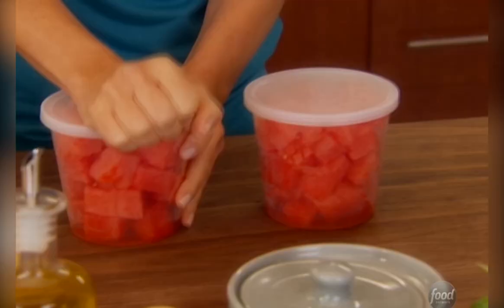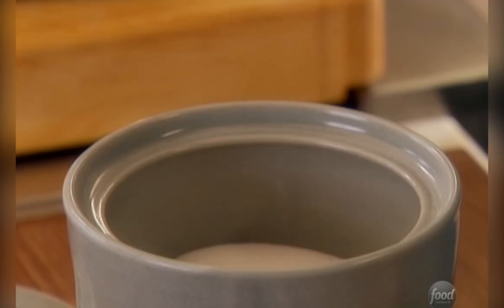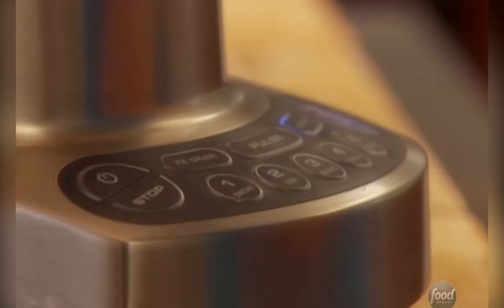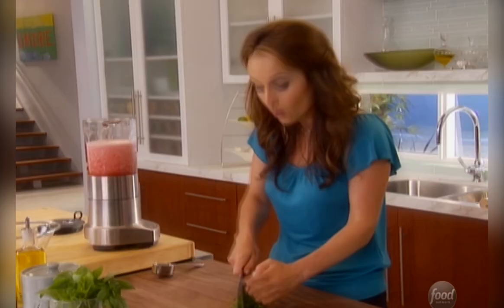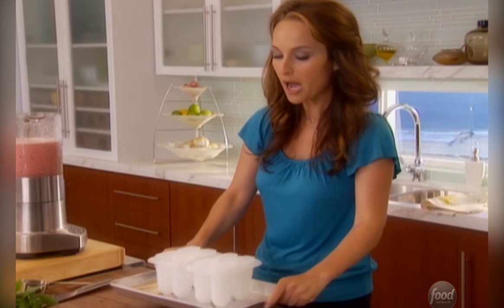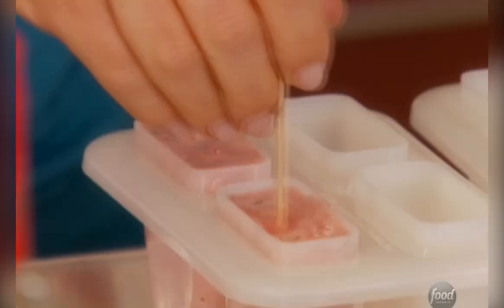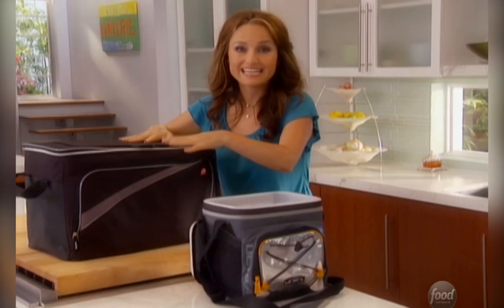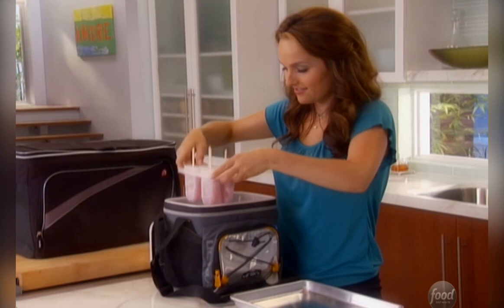Giada De Laurentiis' Spiked Watermelon Pops | Giada At Home | Food Network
Giada uses fresh watermelon, flavored vodka & fresh mint to create the *perfect* adult treat for the beach!

Spiked Watermelon Pops
RECIPE COURTESY OF GIADA DE LAURENTIIS
Level: Easy
Total: 10 hr 5 min
Prep: 5 min
Inactive: 10 hr
Yield: 16 popsicles

Ingredients

1/2 (3 pounds) large watermelon, peeled and cut into 1-inch chunks
1/4 cup sugar
3/4 cup watermelon flavored 70 proof vodka (recommended: Smirnoff Twist of Watermelon)* see Cook's Note
1/2 cup chopped fresh mint leaves

Directions

Special equipment: 16 (1/4 cup) ice pop molds, 16 wooden pop sticks or wooden coffee stirrers at least 2-inches longer than the molds.

In a blender, combine the watermelon, sugar, and vodka. Blend until the mixture is smooth. Add the mint and pulse once to combine. Pour the mixture into the pop molds. Insert the wooden sticks all the way down the inside the molds. Freeze for at least 10 hours or preferably overnight.

To unfreeze the ice pops, insert the molds in hot water for 5 to 10 seconds. Serve immediately.

Cook’s Note
*For nonalcoholic Watermelon Pops, substitute 3/4 cup orange juice for the vodka.